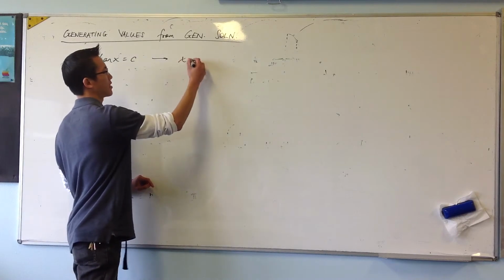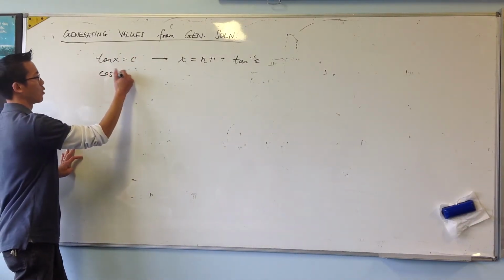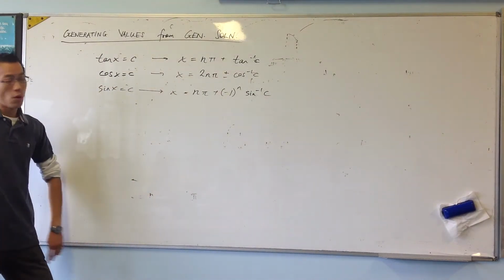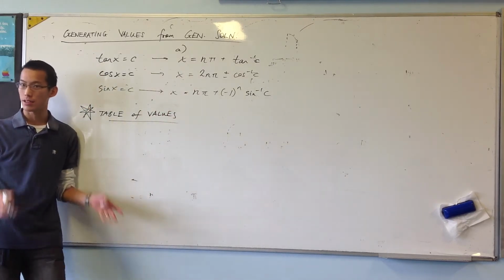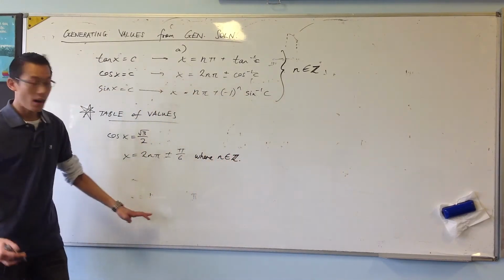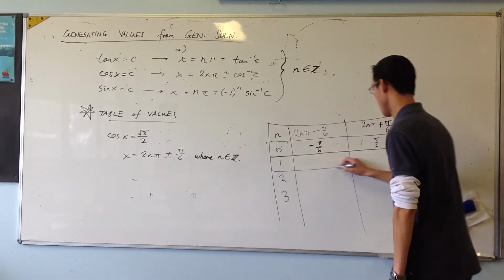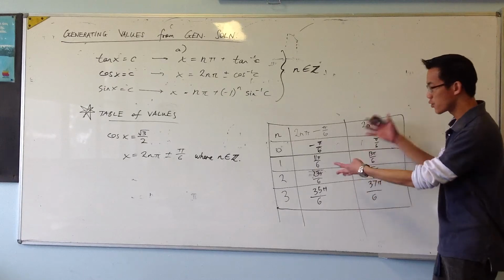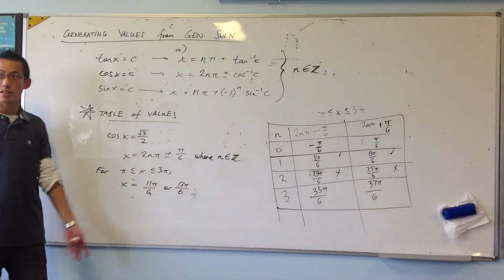Generating Values from General Solutions